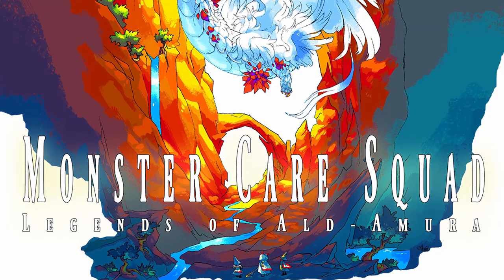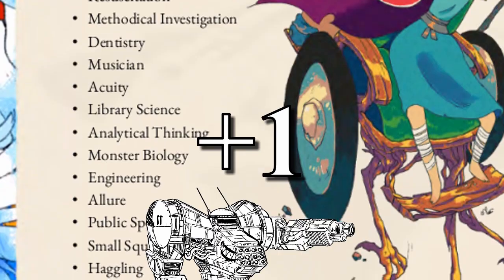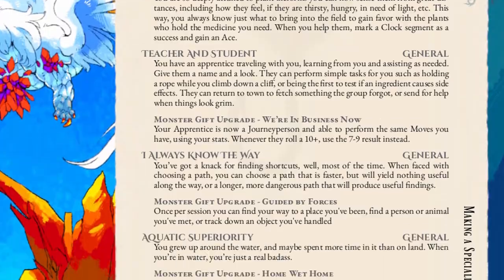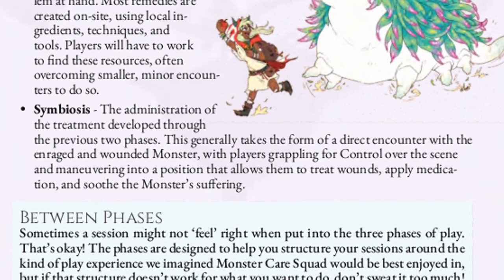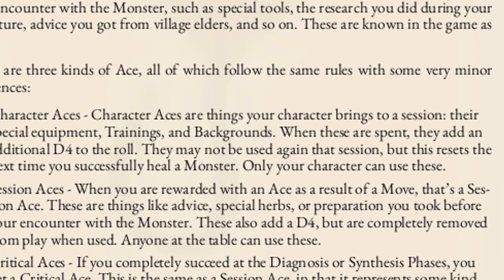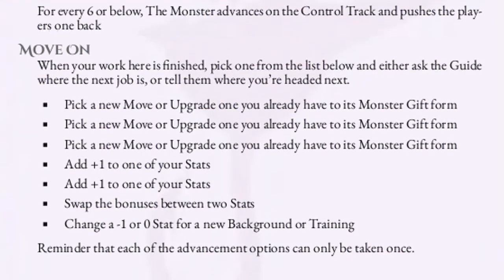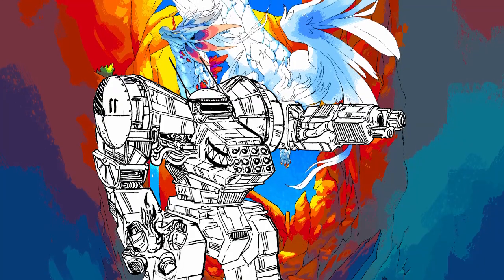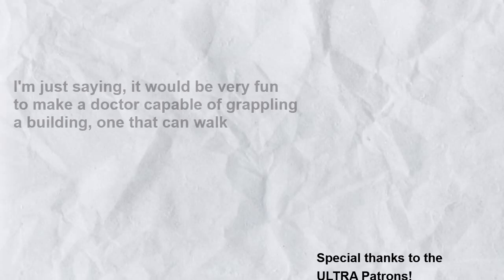Intro to Monster Care Squad, Gotta Cure Them All!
Monster Care Squad is a TTRPG made by Sandy Pug Games that's set in the tranquil world of Ald-Amura. The peaceful state of the world is threatened when a mysterious poison known as The False Gold finds its way into the veins of the world's Monsters, causing terrible, maddening Wounds, which drive these incredible beings into uncontrollable rages. The once unbreakable bond of harmony and respect between Humans and Monsters is on the brink of collapse, and it's up to you and your allies to set things right.